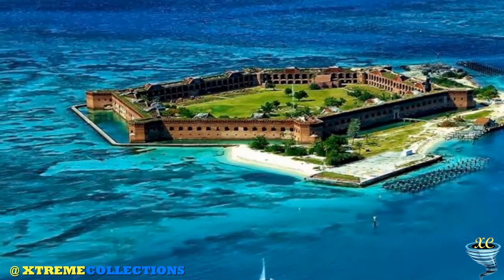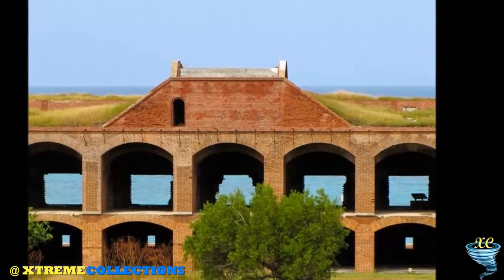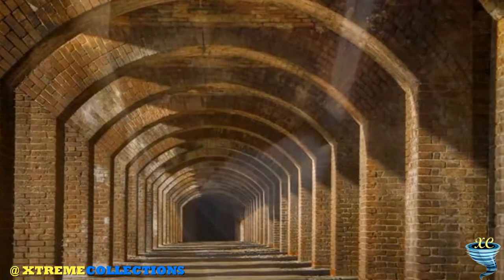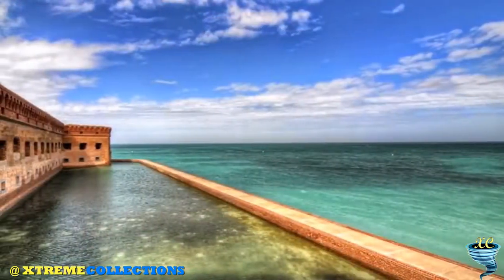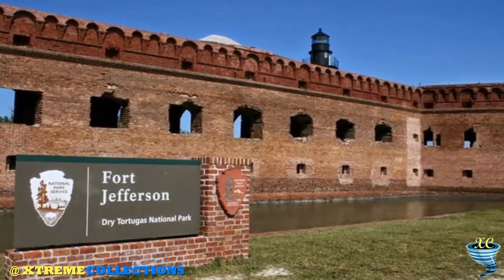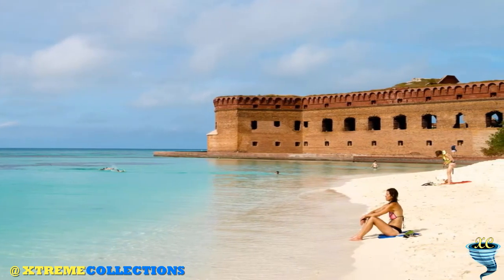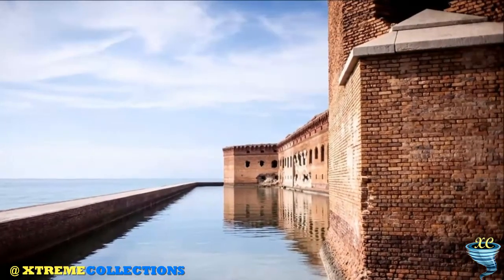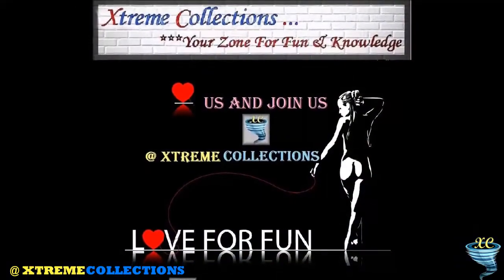Fort Jefferson | Dry Tortugas Islands of Florida, USA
Fort Jefferson is one of the central features of the seven small "Dry Tortugas Islands" in the Gulf of Mexico. Fort Jefferson constructed between 1845 and 1876, Fort Jefferson named after the third President Thomas Jefferson, and Fort Jefferson is a 19th-century third system coastal fortification that occupies the majority of Garden Key in the remote Dry Tortugas National Park in the Florida Keys. Nearly thirty years in the making, Fort Jefferson was never finished nor fully armed. The largest masonry structure in the Americas, and it is made-up of over 16 million bricks. The design called for a four-tiered six-sided 1000 heavy-gun fort, with two sides measuring 415 feet, and four sides measuring 564 feet. It was named Dry Tortugas because there is no fresh water. The fort is located on Bush Key later called Garden Key in the lower Florida Keys within the Dry Tortugas National Park. In 1825 Spain sold these Islands to United States for $5 million.
After the Civil War, the fort was used as a federal prison, while the most frequent transgression for the civilian prisoners was robbery. In July 1865 four special civilian prisoners arrived. These were Dr. Samuel Mudd, Edmund Spangler, Samuel Arnold, and Michael O'Laughlen, who had been convicted of conspiracy in the assassination of President Abraham Lincoln. The most famous prisoner was Dr. Samuel Mudd, the physician who set the broken leg of John Wilkes Booth. Construction of Fort Jefferson was still under way when Dr. Mudd and his fellow prisoners arrived, Mudd provided much-praised medical care during a yellow fever epidemic at the fort in 1867, which killed many prisoners including O'Laughlen, and was eventually pardoned by President Andrew Johnson and released. By 1888, the military usefulness of Fort Jefferson had waned, and the cost of maintaining the fort due to the effects of frequent hurricanes and the corrosive and debilitating tropical climate could no longer be justified. In 1888, the Army turned the fort over to the Marine Hospital Service to be operated as a quarantine station.
In January 4, 1935, President Franklin D. Roosevelt, who visited the area by ship, designated the area as Fort Jefferson National Monument. It was listed on the National Register of Historic Places on November 10, 1970. On October 26, 1992 the Dry Tortugas, including Fort Jefferson, was established as a National Park.